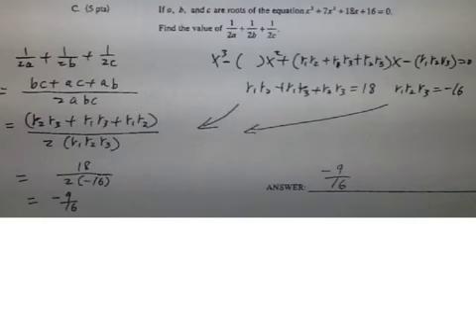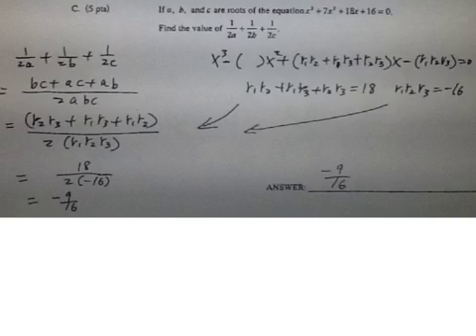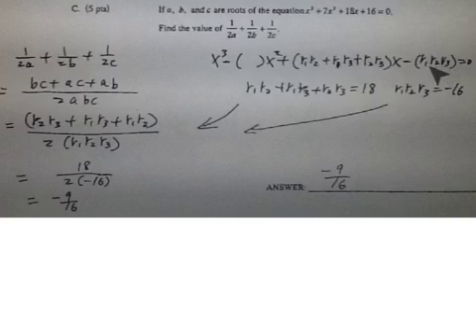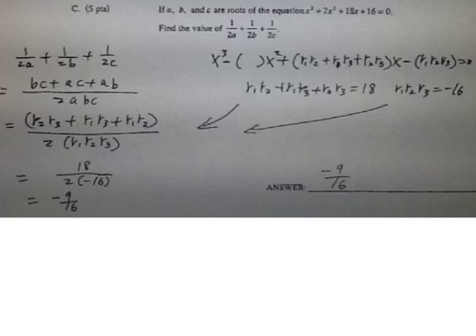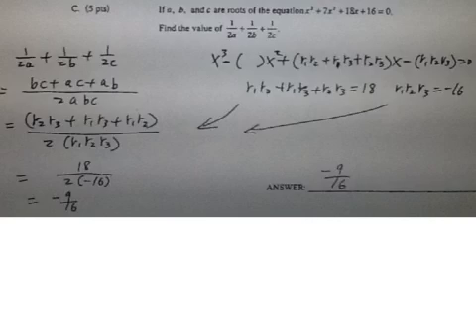6-1, 2003-2004, C Problem